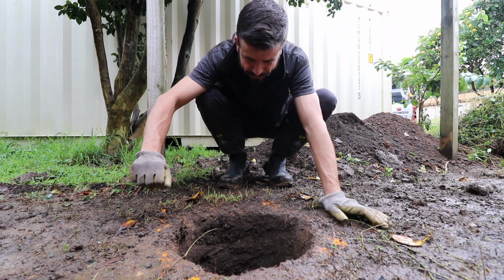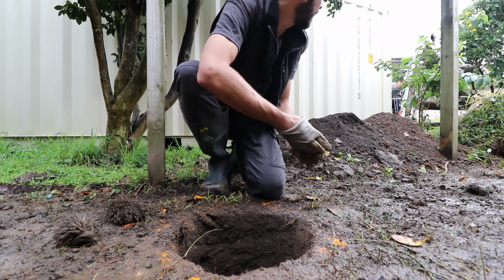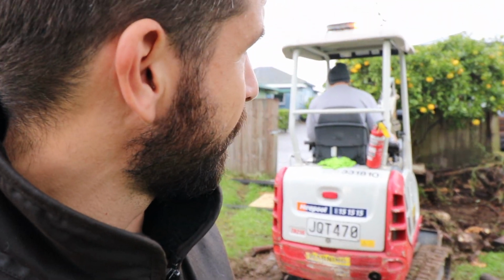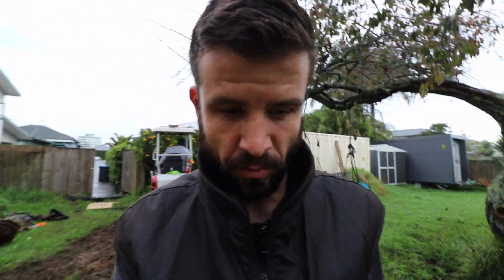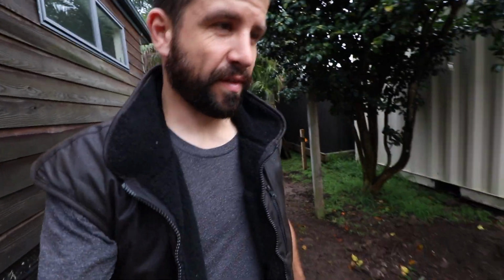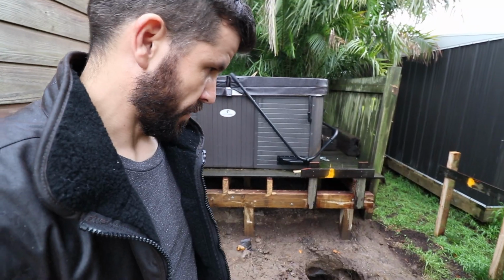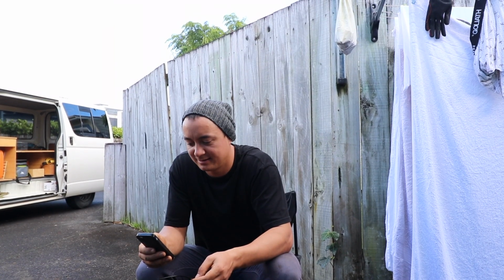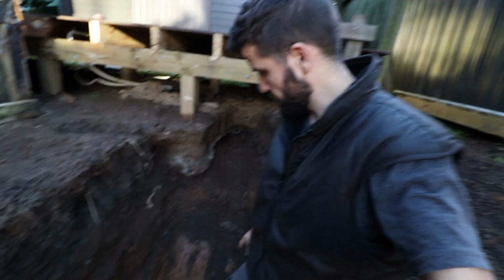Removing a Giant Soak Pit with a Digger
WOW this scoria pit turned out to be bigger than I thought!